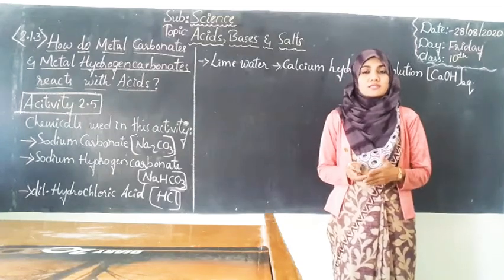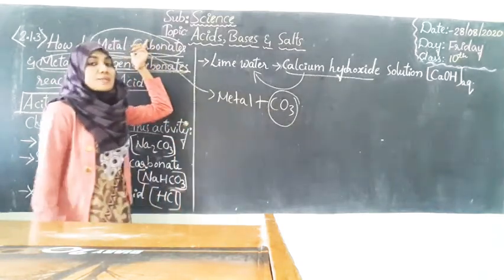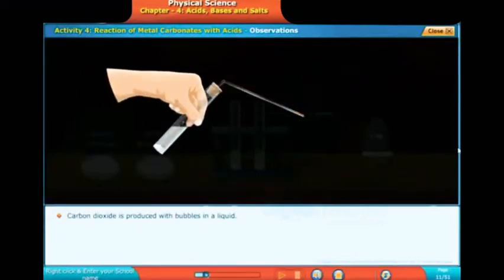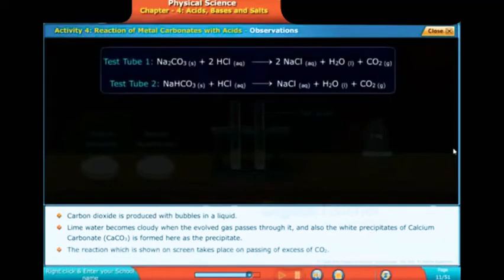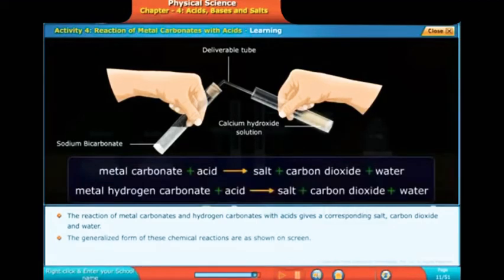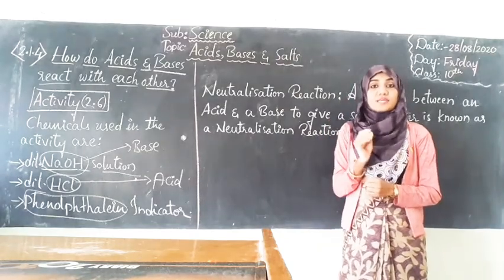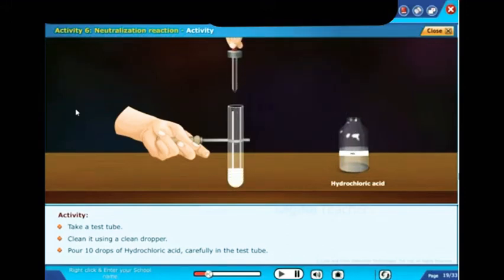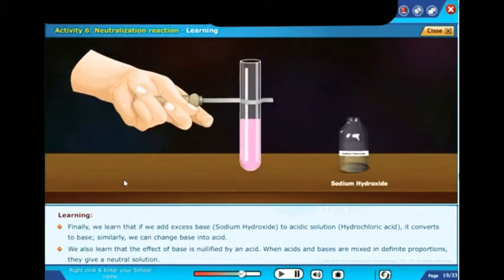10th_SCIENCE _Online Classes, MWA School, Chintamani.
Sub    :Science  (Chemistry)
Topic : Acids, Bases and Salts-4
Class :10th